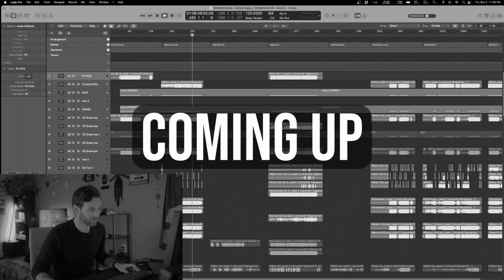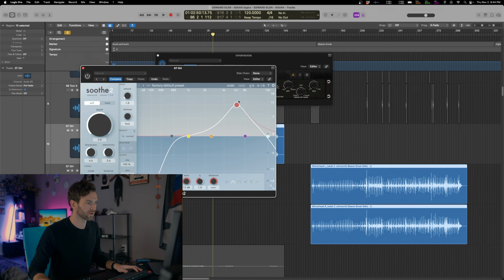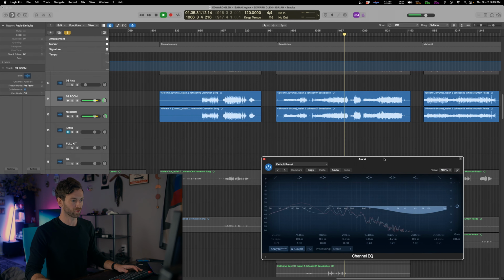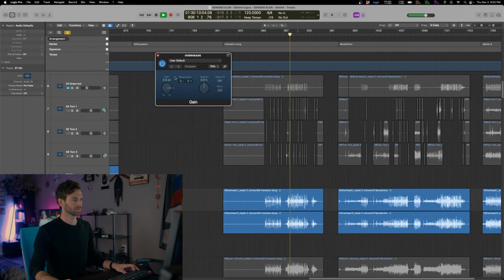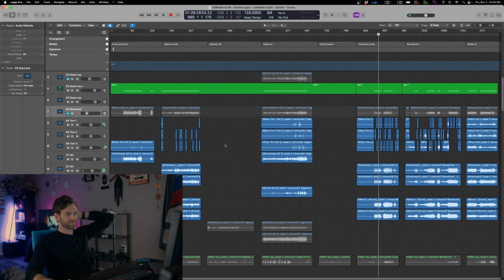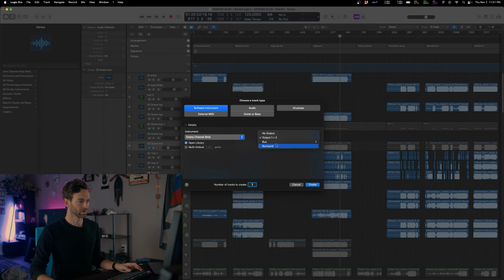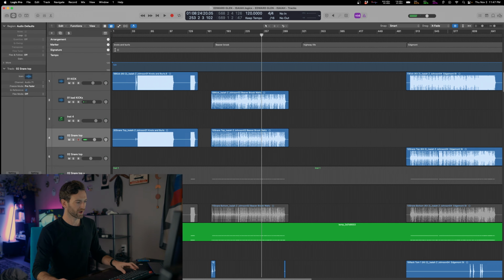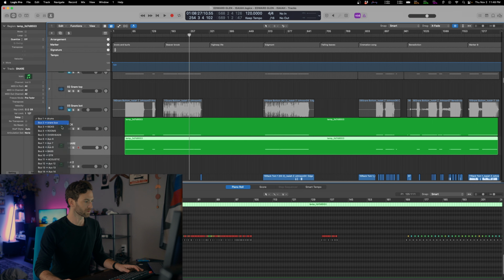MIXING A FULL ALBUM PT3 - more DRUMS - how to mix - overheads, rooms...then starting over.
Part two of mixing drums section of my "mixing a full album" series,  picking up where we left off we will be working on overheads, rooms, listening to cheap mics and turning ordinary drums into something extraordinary!

Please note that this video is not intended to be a step-by-step mixing tutorial but rather a glimpse into my unique process while working with this particular band. Enjoy the insights and discoveries along the way!